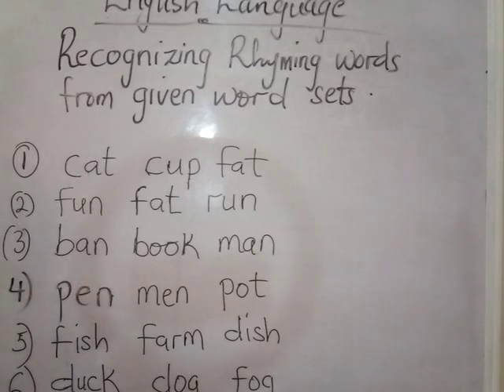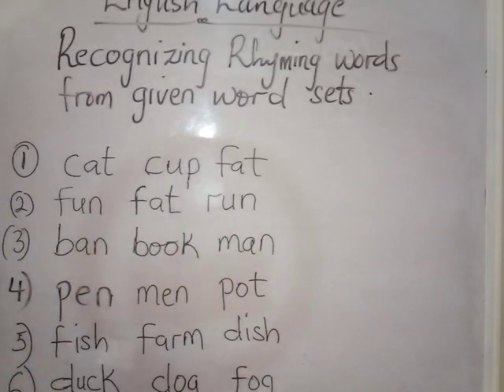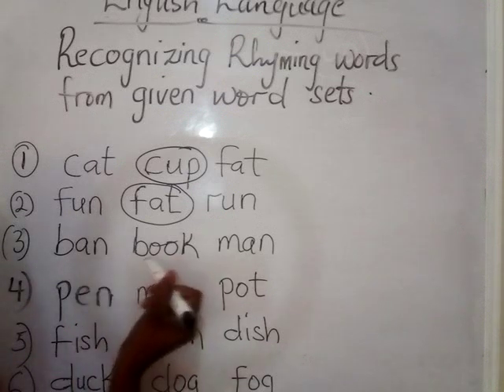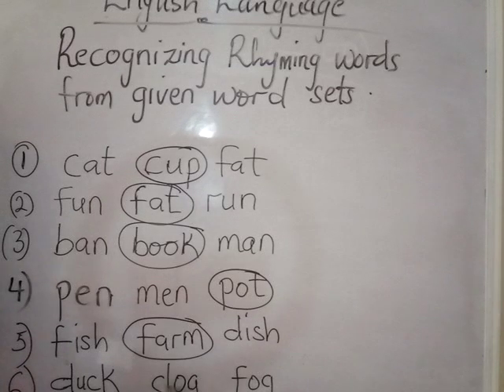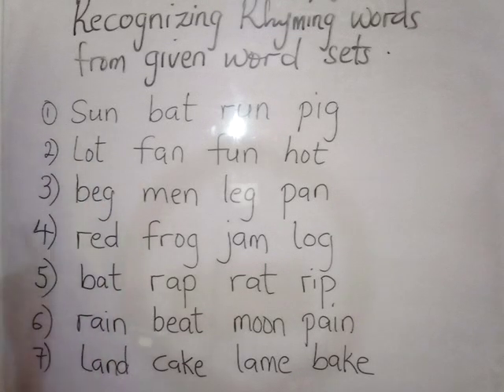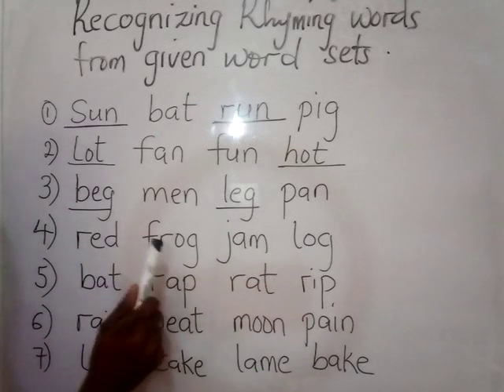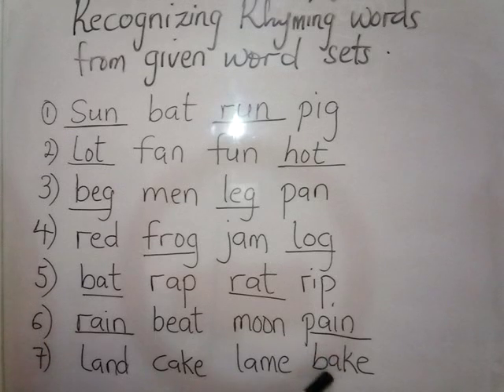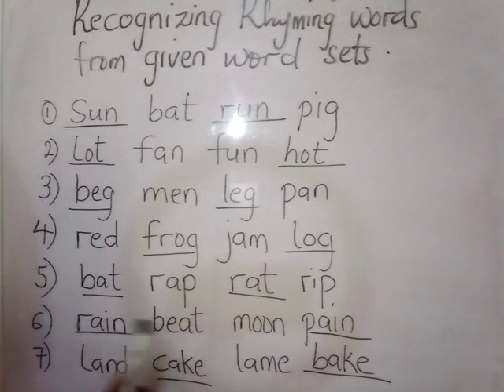RHYMING WORDS Grades 1 & 2 English Language Week 4